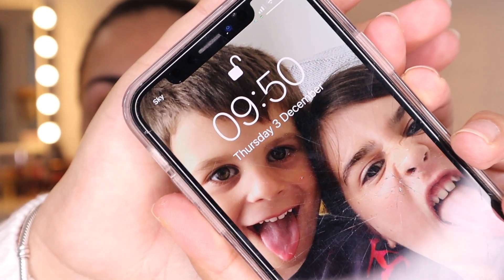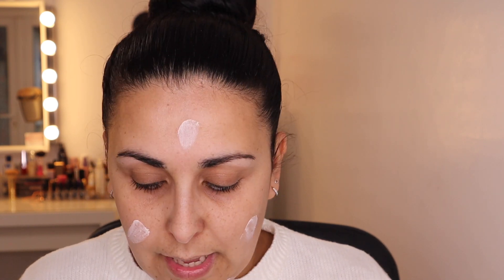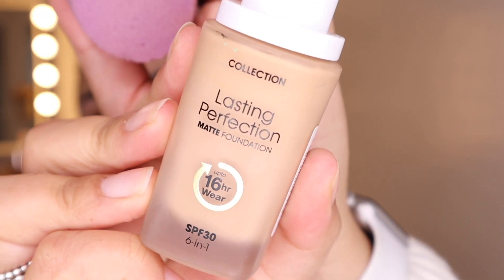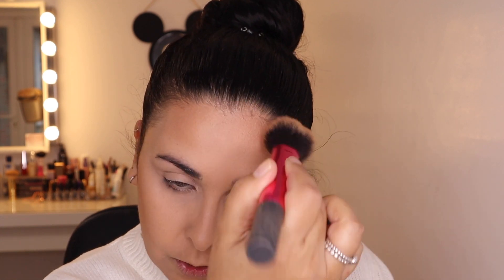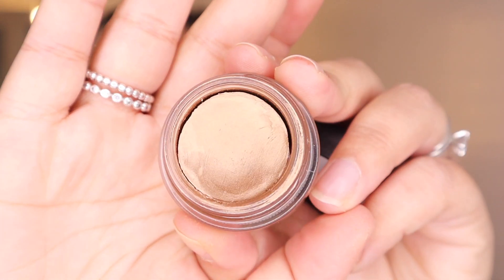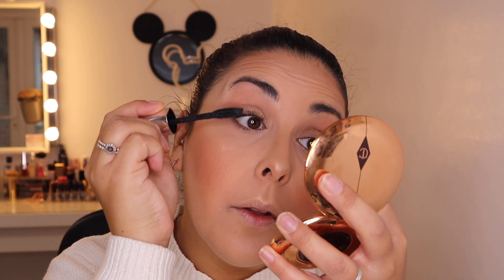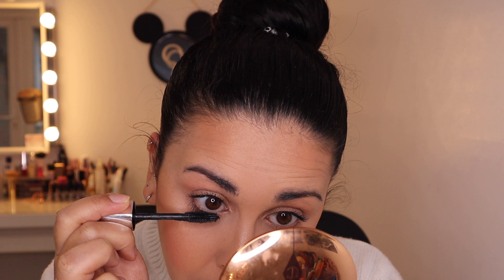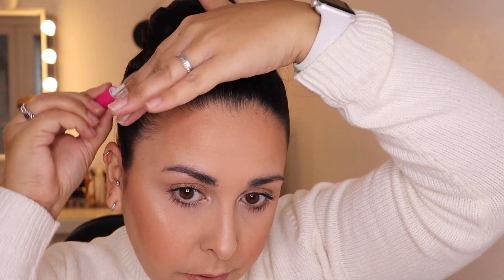Vlogmas - No edit make up video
Vlogmas - No edit quick make up video

Hello my lovely sparkly people!!!

Welcome to my attempt at vlogmas!!! Im so excited to share some of out Christmas traditions with you all!!

I really hope you enjoy the different content that I will be posting over the next few weeks!!

Or for a Cheaper option you can buy a smaller one:

✨Letty✨